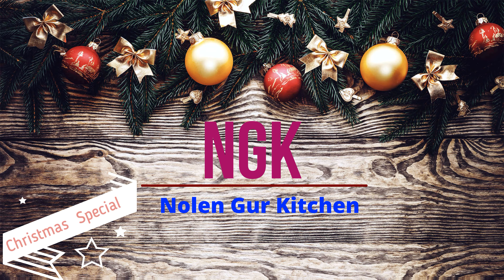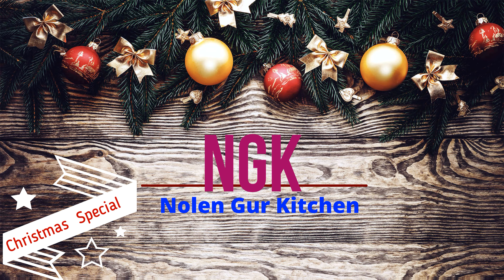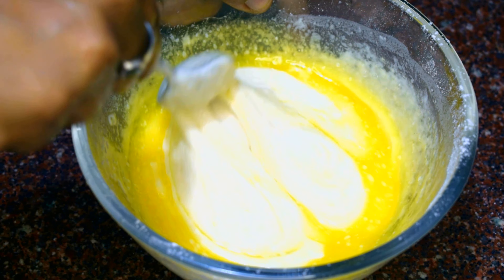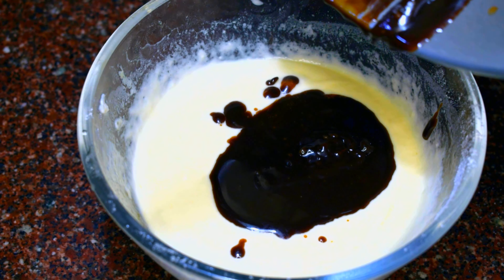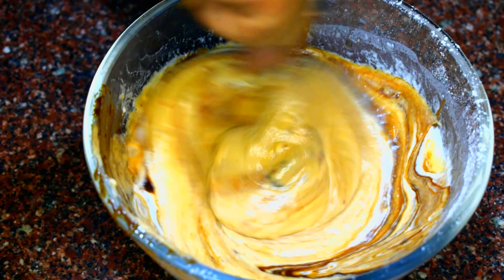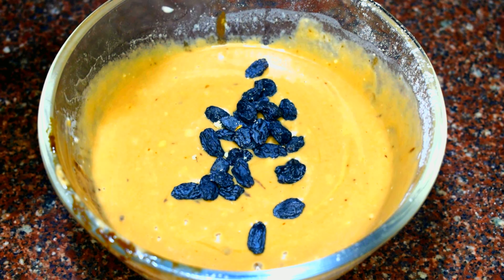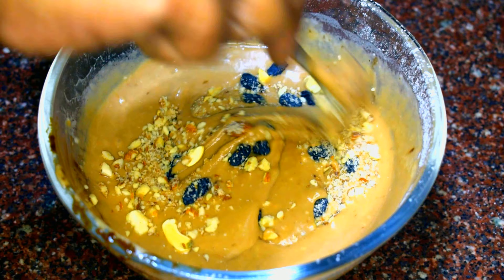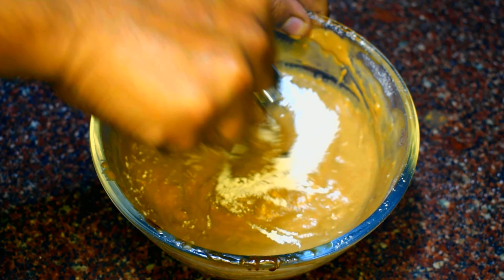Christmas Chocolate Plum Cake Recipe with Eggless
Queries solved
This video help the beginners.
Plum cake in the United States originated with the English settlers and was prepared in the English style in sizes ranging from small, such as for parties in celebration of Twelfth Night and Christmas, to large, such as for weddings.